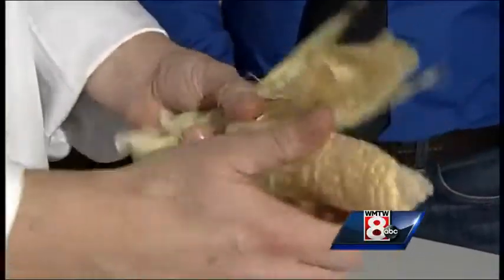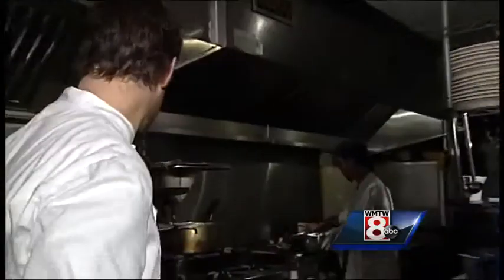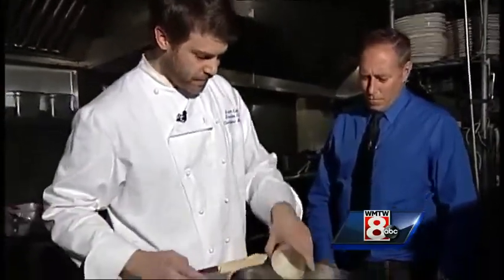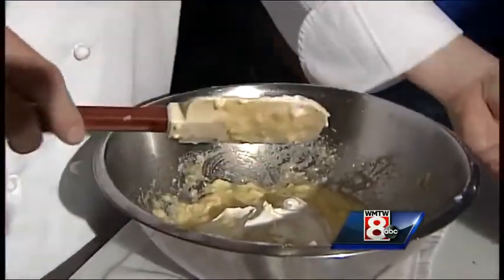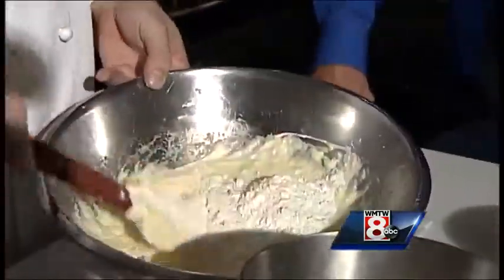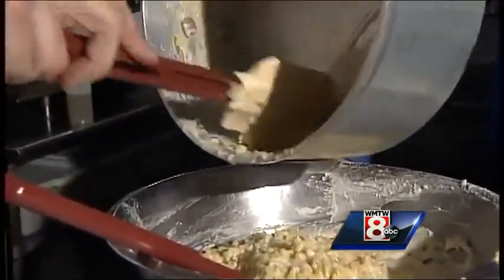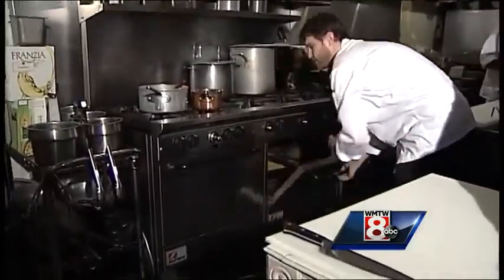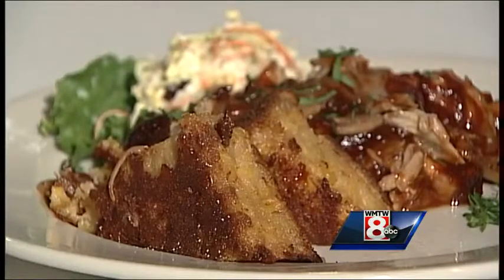Morning Menu: Azure Cafe's Corn Pudding Cake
In this week's Morning Menu, WMTW News 8's Jim Keithley shows us Azure Cafe's recipe for Corn Pudding Cake.